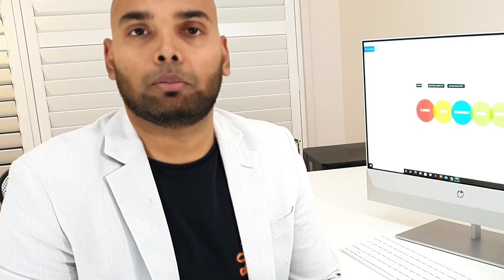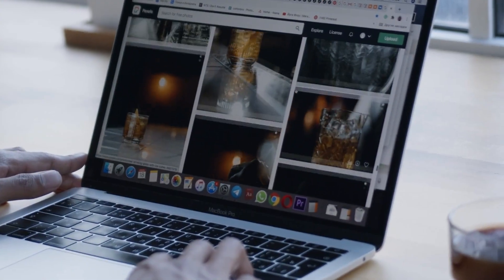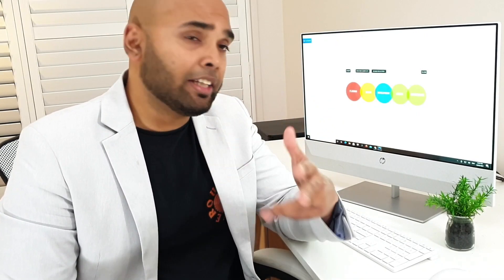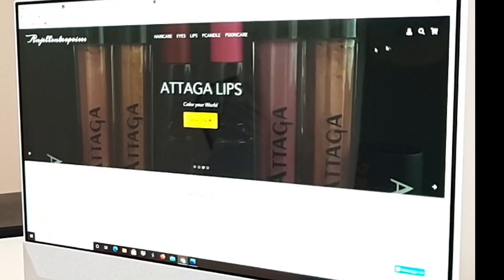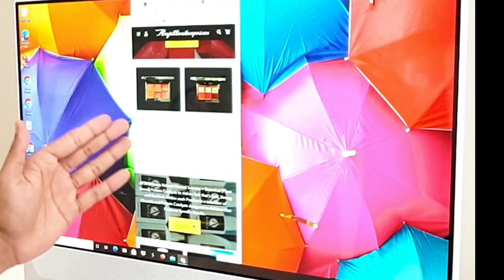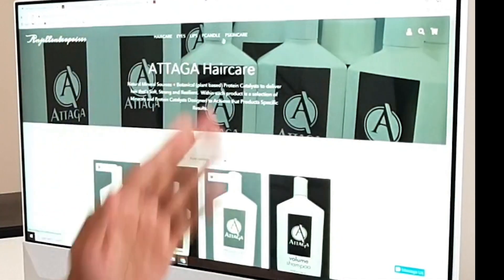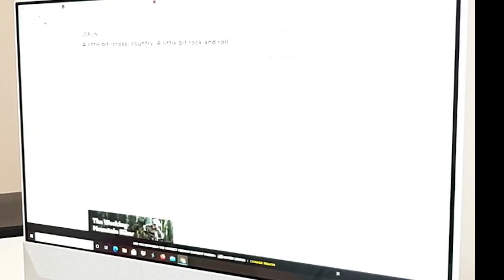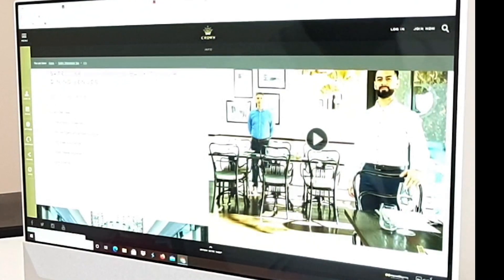Making Websites That Perform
Make websites that perform well.

Stages of developing a good website. Learn how to:Find out what features are needed in order be included on the front page, develop responsive web design.

Every businesses top priority should always remain user experience. It's important not only to create an effective marketing campaign but also do all possible research into different platforms so as they offer better alternatives from which prospective customers can choose.

I don't know if you need to develop every stage in the process, but there are some things most developers never even think about when creating site. The first one is your design goals and how much emphasis on quality will be placed on those aims by people who won´t read it at all.

 There may be elements which require more polishing than others however, such as writing custom content types like landing pages etc., where extra attention must also go into Optimising your websites goals.